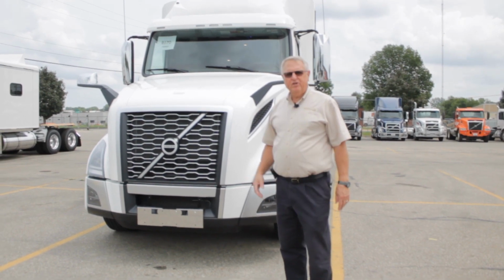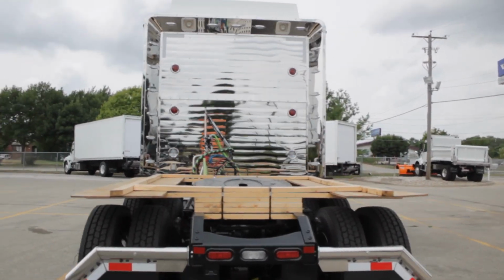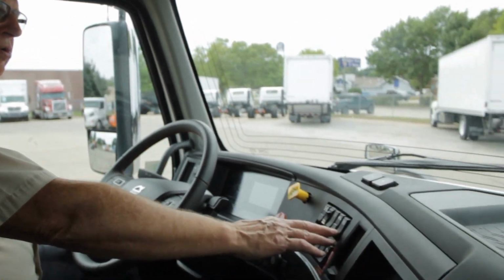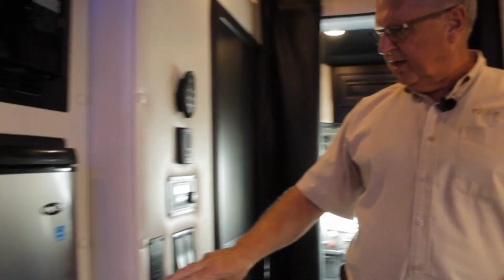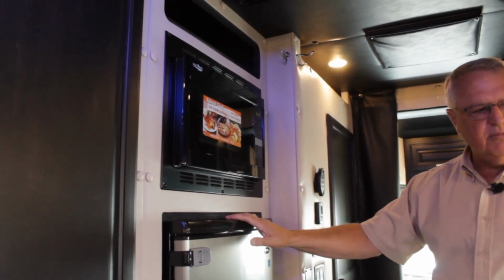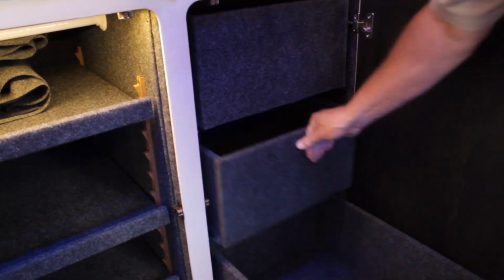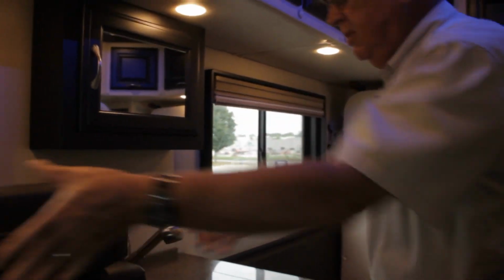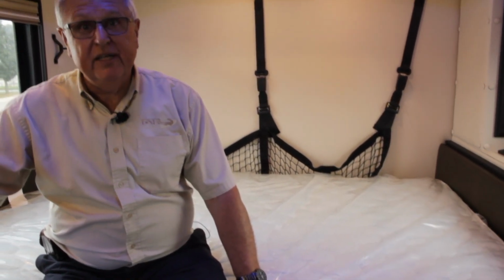Volvo Legacy and ARI Big Bunk B170